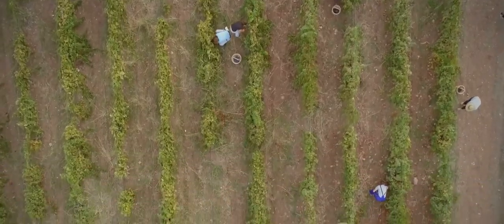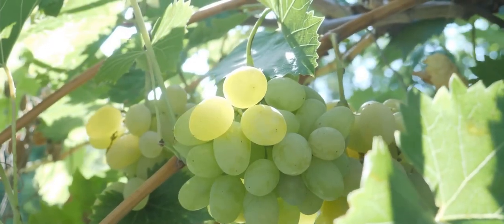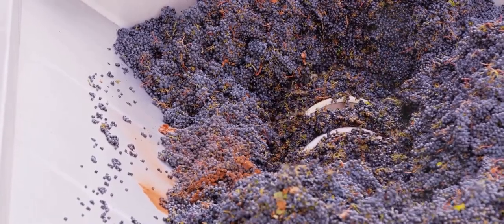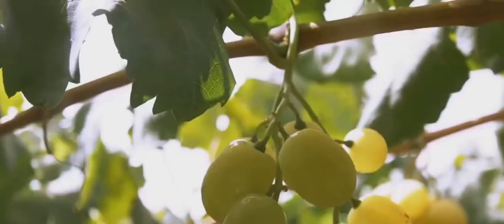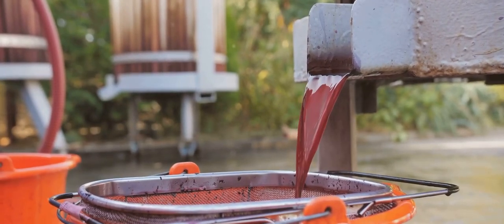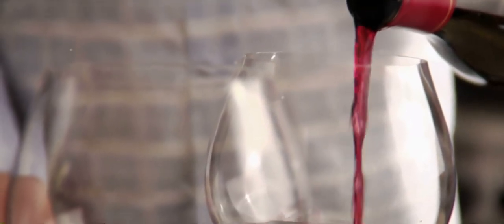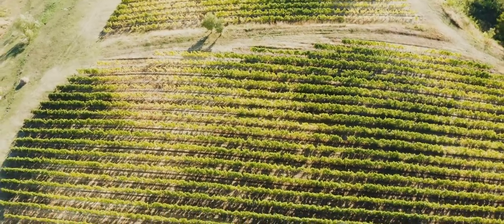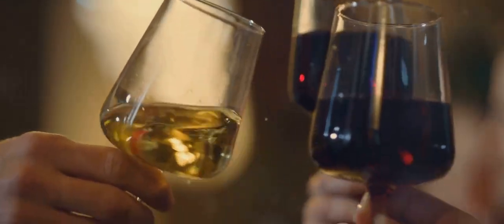How to make best wine 🍷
Unfolding wine is a captivating journey from vineyard to glass. Begin in lush vineyards where grapes bask in sunlight. Witness the delicate art of harvesting and crafting, guided by seasoned hands. Fermentation transforms fruit into nectar, culminating in aging, bottling, and, finally, the exquisite experience of pouring a perfect glass. Cheers!